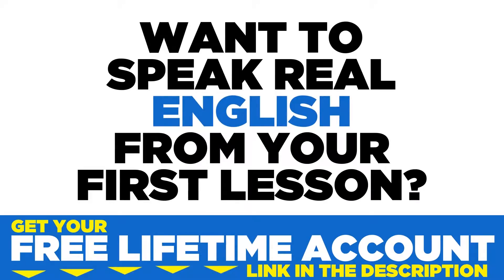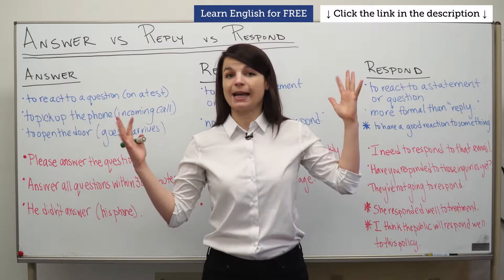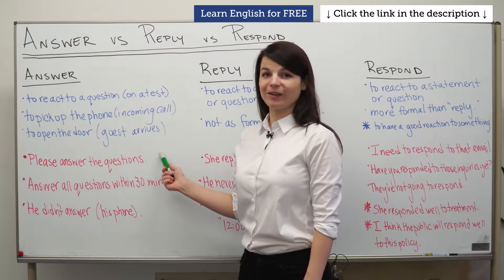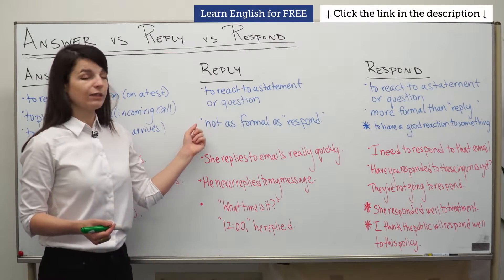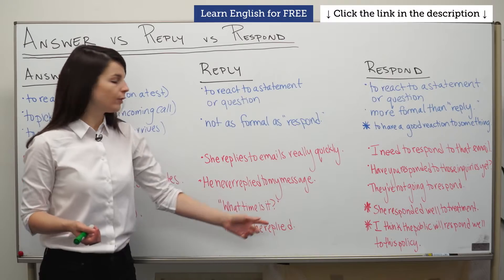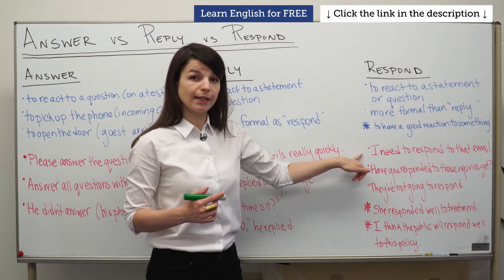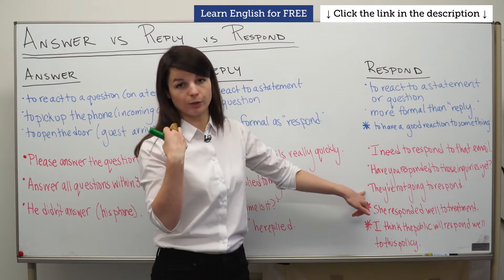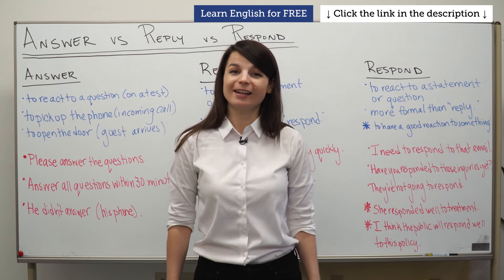Difference between ANSWER, REPLY and RESPOND - Basic English Grammar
Click here and get the best resources online to master English grammar and improve your vocabulary with tons of content for FREE! ↓ Check How Below ↓

In this English grammar lesson you will learn the difference between to answer, to reply and to respond. Are you ready to improve your English speaking skills.